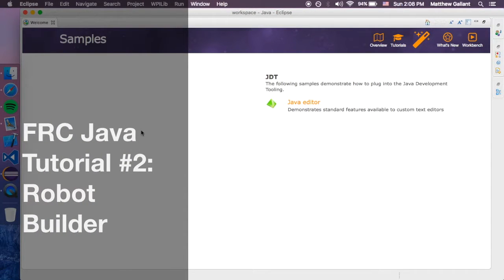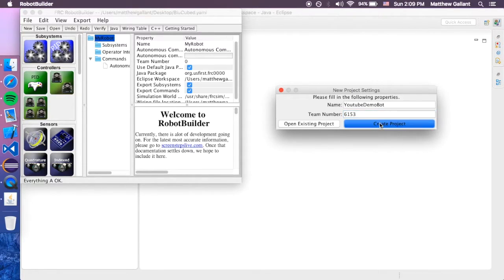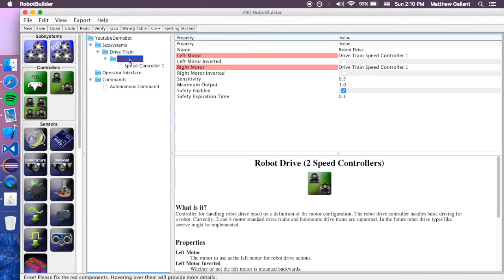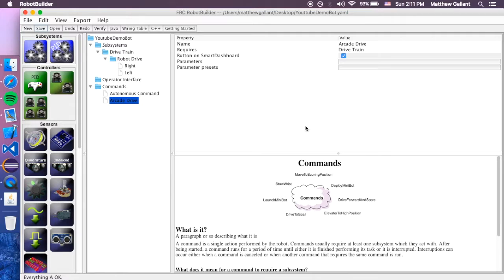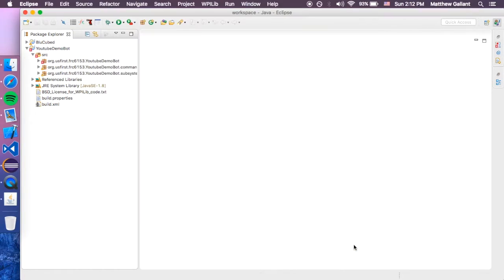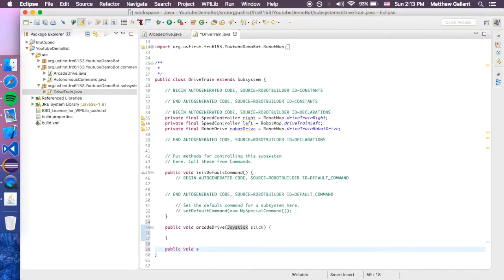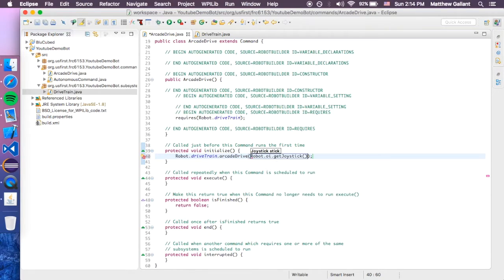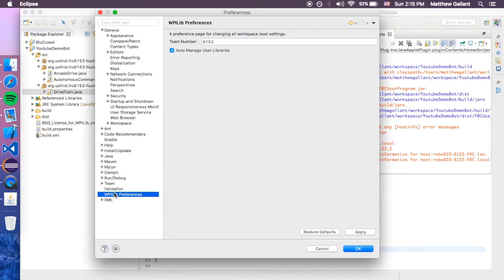FRC Java Development #2: RobotBuilder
Today we are going to get started with RobotBuilder.